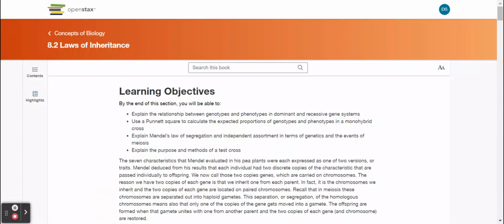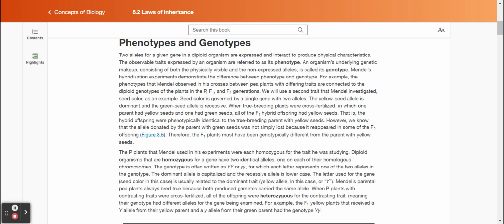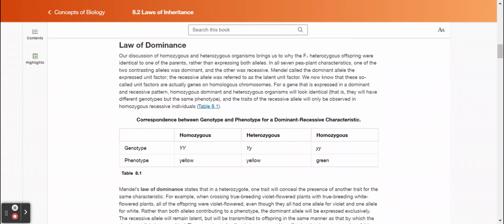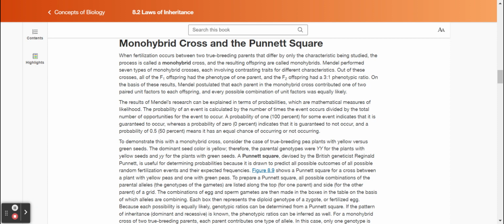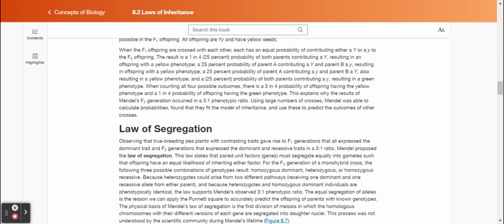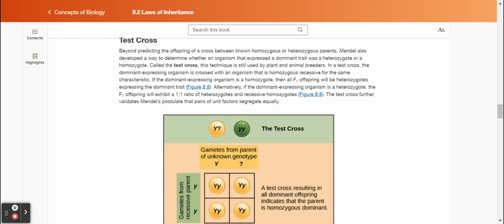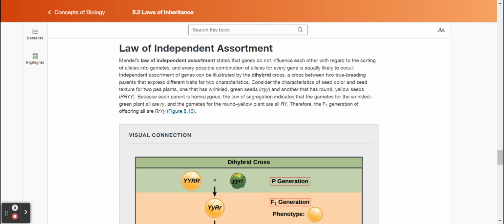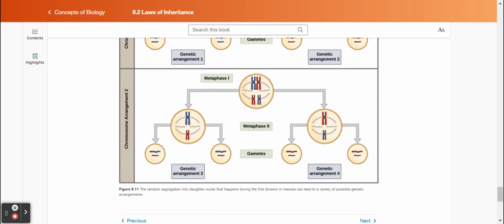8.2 Laws of Inheritance - Concepts of Biology | OpenStax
Narration of Section 8.2 Laws of Inheritance from OpenStax Concepts of Biology

Find the link to the textbook, slide decks to introduce and support in-depth study of Chapter 8, along with Guided Notes and Practice Multiple Choice Questions